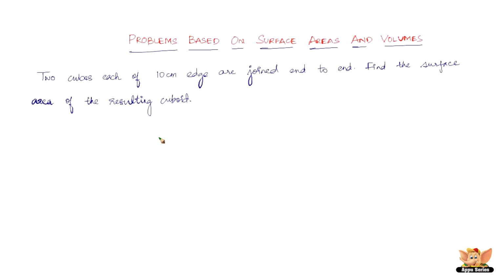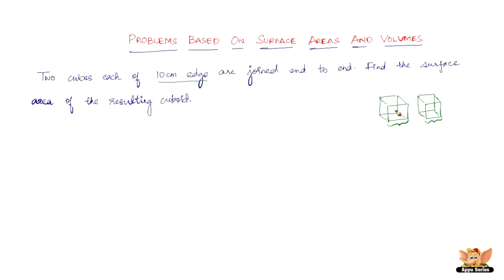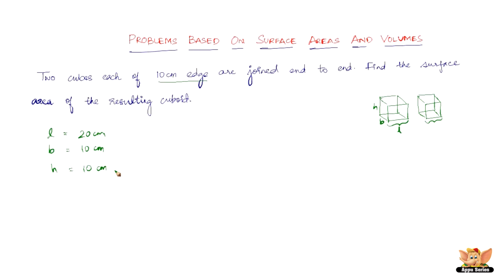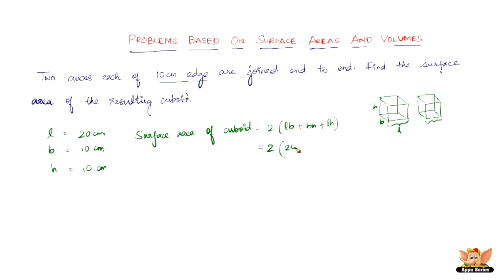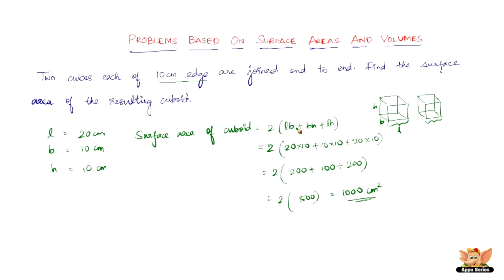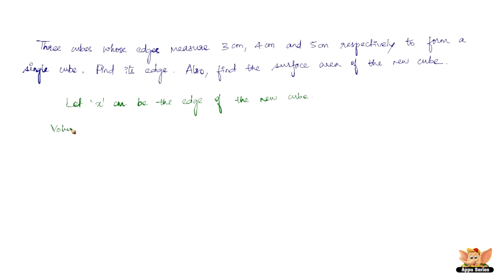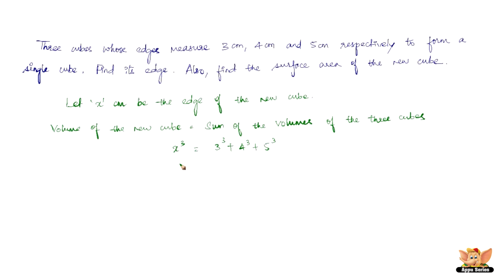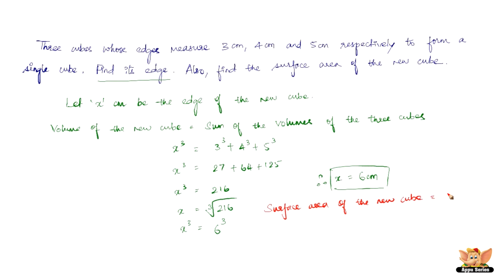How to solve problems based on surface areas and volumes -- Vol. 1/8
Two cubes of each 10cm edge are joined end to end. Find the surface area of the resulting cuboid.